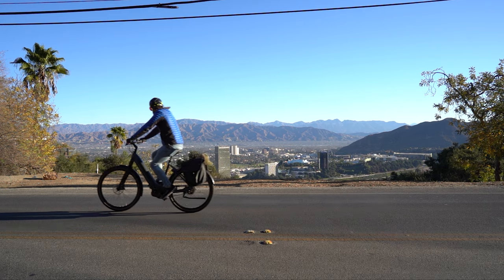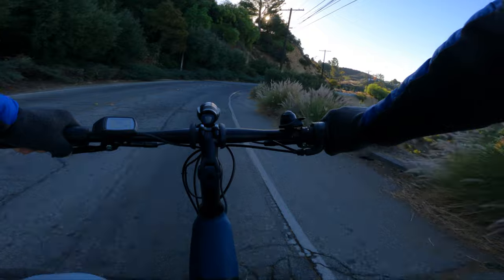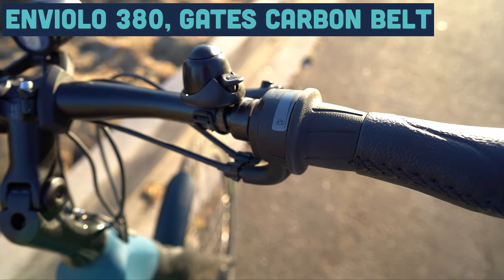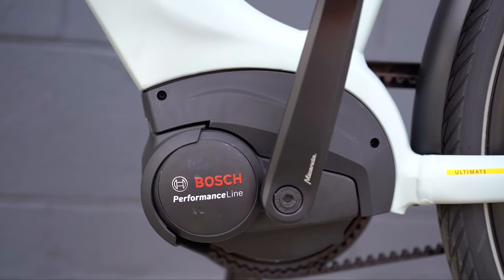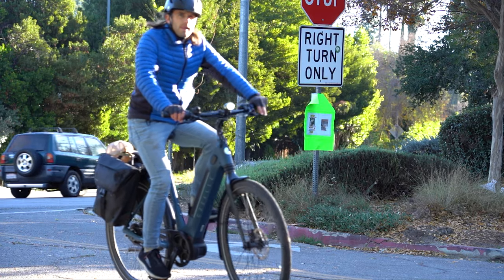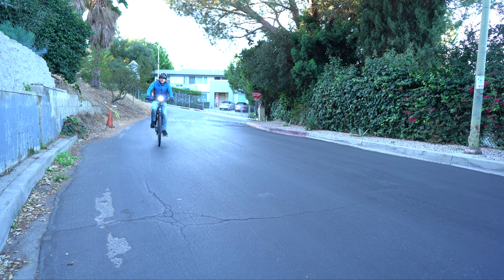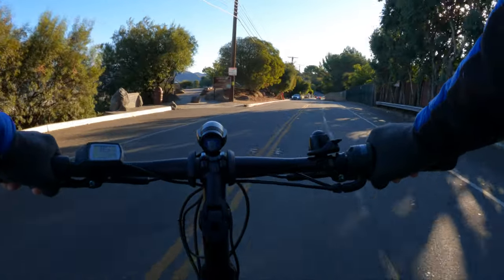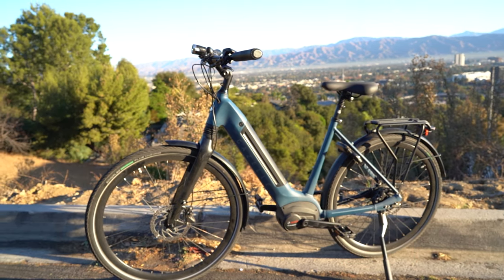Best Gazelle Electric Bike? Gazelle Ultimate C380 Electric Bike Review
The Gazelle Ultimate C380 is a marked upgrade from some previous Gazelle Ultimate models with the Enviolo 380 geared hub, A Bosch Performance Line motor, and low step frame perfect for commuters and leisure riders. Gazelle has made some incredible electric bikes throughout the years, and this one definitely tops the list. Our Gazelle Ultimate C380 review should tell you everything you need to know before buying.

The Dutch design is what makes this bike stand out just by looking at it. But when you look closer, there are even more features that will make you want to ride this bike all around town. Whether you're looking to commute full time or just ride around on the weekends, the Gazelle Ultimate C380 might be the bike for you!